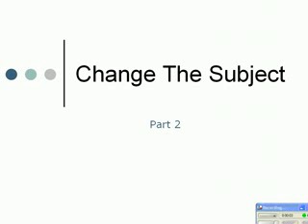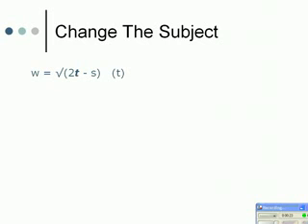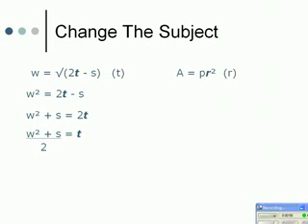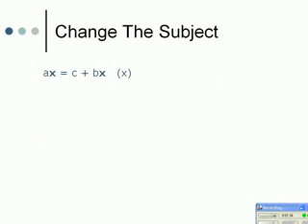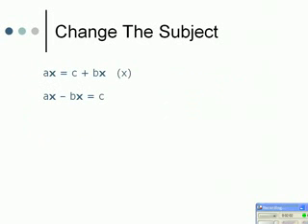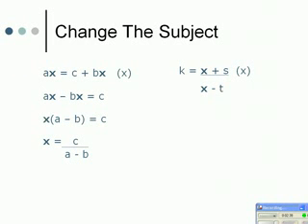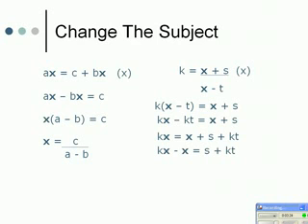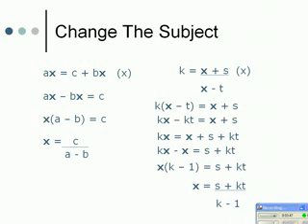Change The Subject Pt 2